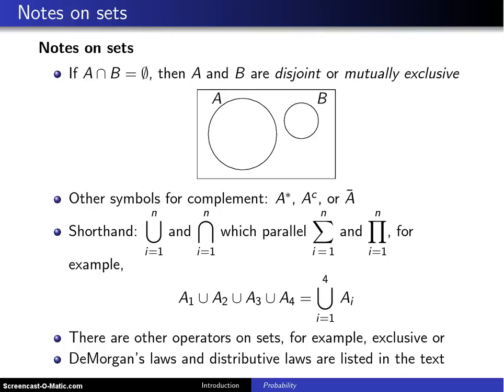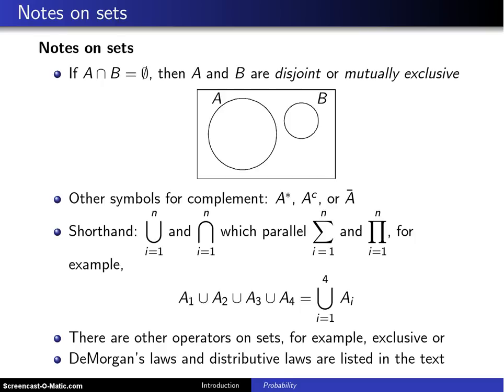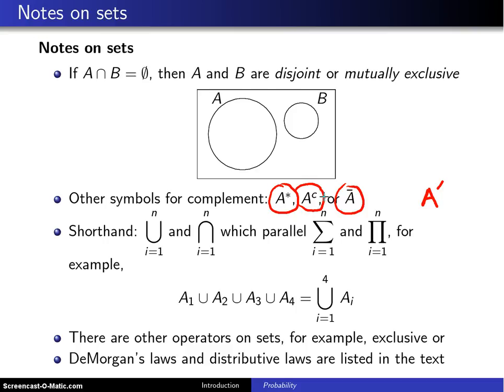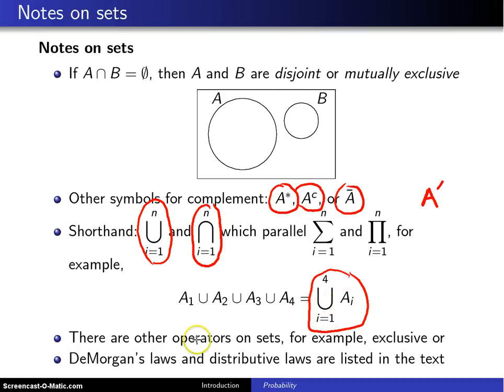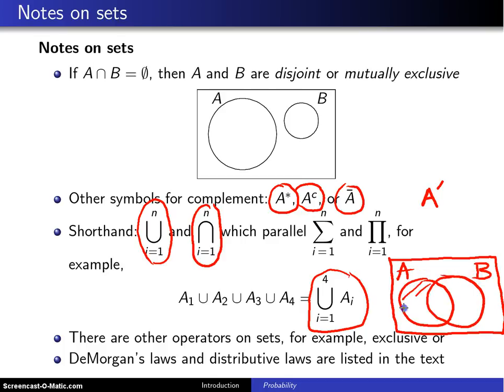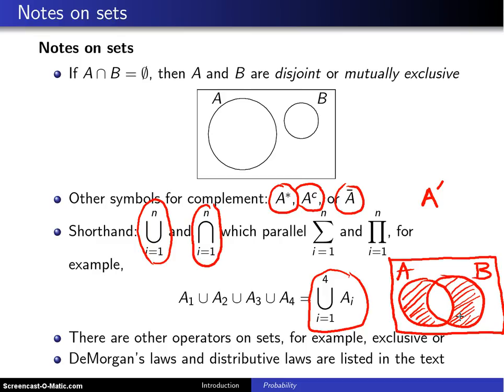Set theory -- notes